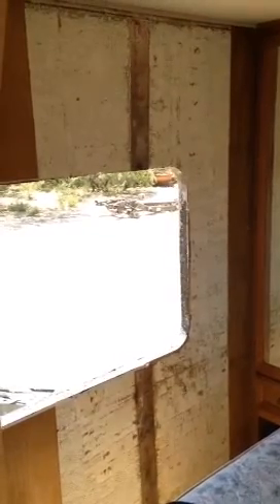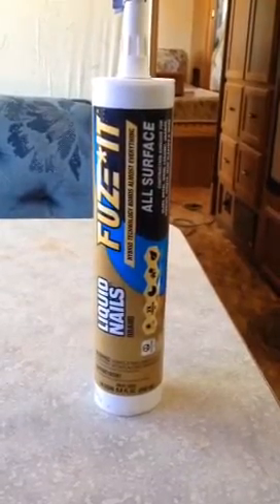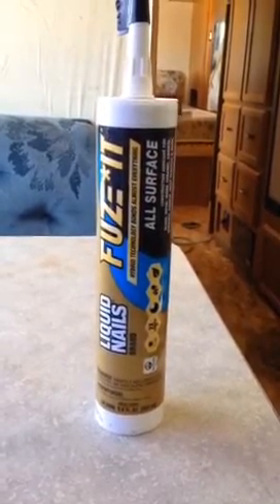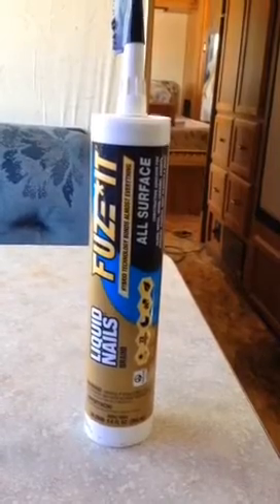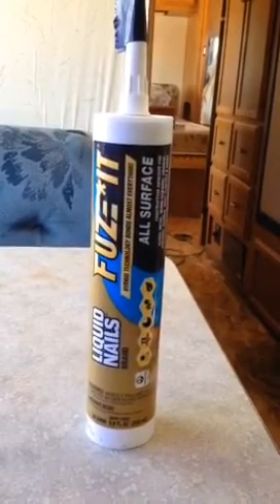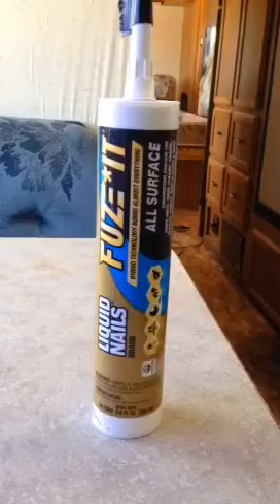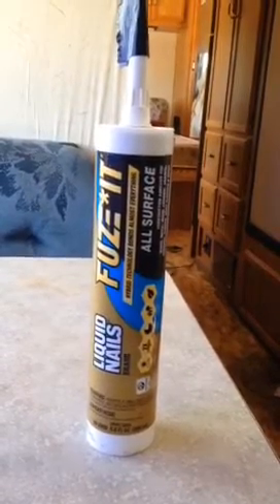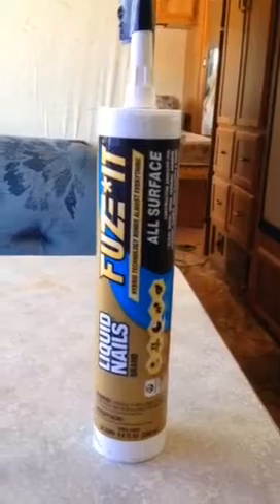RV Panel to Foam Board Glue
This worked for me, hope it helps you out.